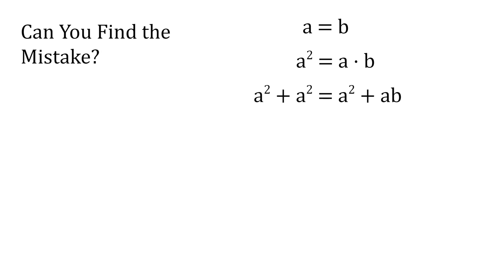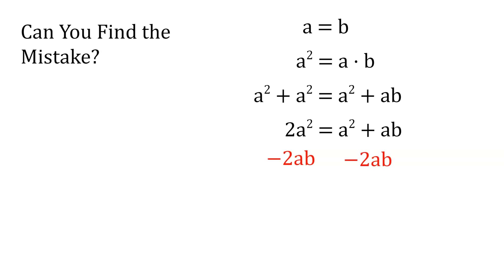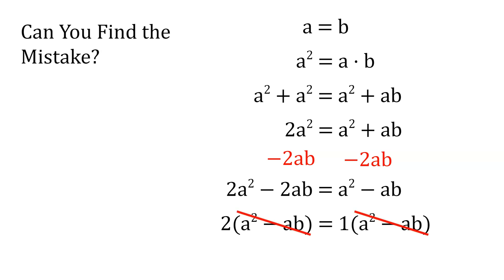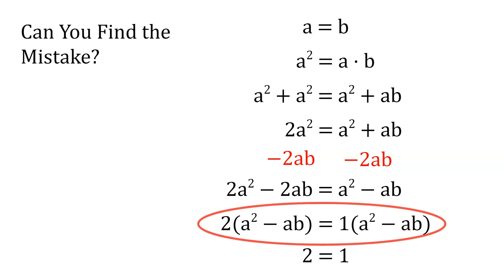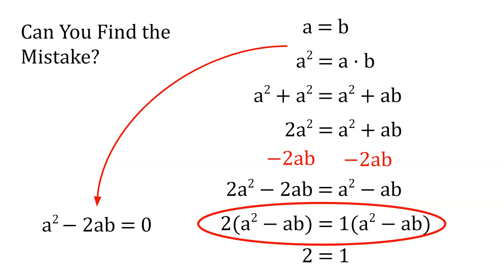Proving 2=1, Can You Find the Mistake?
Ever wondered how someone could "prove" that 2 equals 1? 🤔 In this video, we dive into one of the most famous mathematical fallacies that tricks even the sharpest minds. We'll break down each step of the faulty logic, showing you where the errors lie and how to avoid them. Join us as we unravel the mystery and learn an important lesson in mathematical reasoning. Whether you're a math enthusiast or just curious about logical puzzles, this video is for you!

for making this video possible!